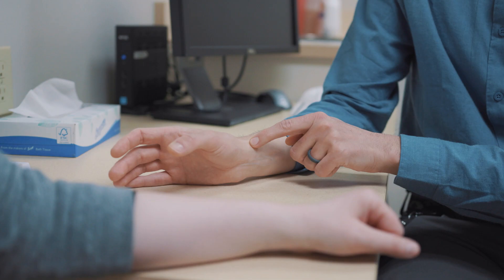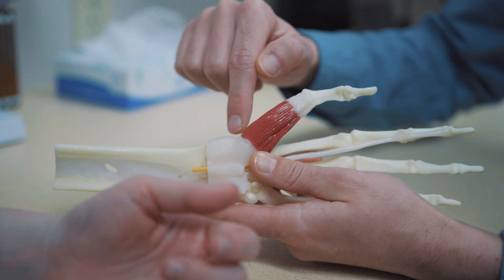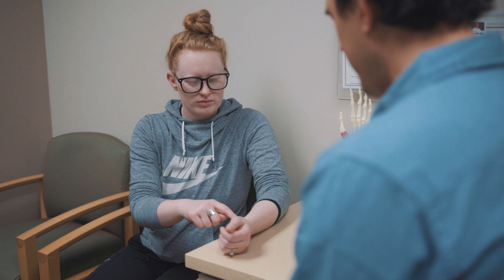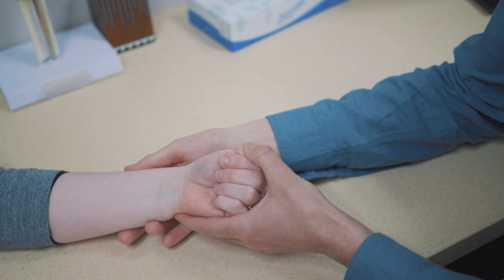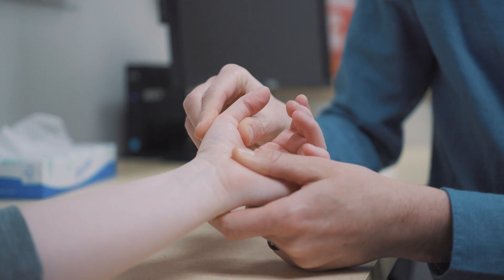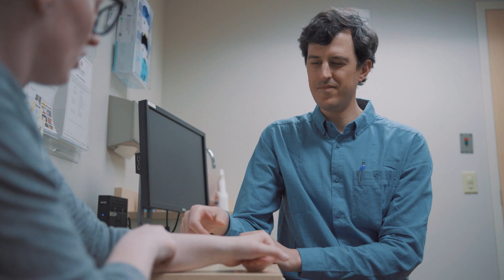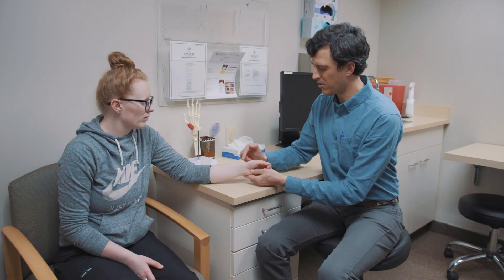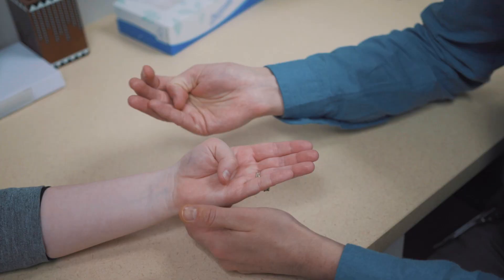De Quervain's Tenosynovitis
In this short video, hand and upper extremity specialist, Dr. Christopher Healy, addresses the common causes, symptoms, and treatment options for a common painful wrist condition called de Quervain’s tenosynovitis.

“De Quervain’s tenosynovitis is a mouthful, but basically what it refers to is a type of tendonitis on the thumb side of your wrist,” says hand and upper extremity specialist, Dr. Christopher Healy. “Patients usually get it from overuse, doing the same type of motion over and over again.” Another common name for the condition is de Quervain’s tendinosis, which refers to a swelling of the tendons. Someone suffering from de Quervain’s tenosynovitis experiences pain because the tendons in their thumb have become inflamed and swollen. This inflammation in the tendon keeps it from sliding through its appropriate tunnel as it typically would - smoothly and with ease.

The Center is a leader in the diagnosis and treatment of all musculoskeletal conditions, with ten locations throughout Central Oregon. Founded in 1958 as Bend Orthopedic and Fracture, the practice continues to be driven by leading best practice and innovation. With a staff of 24 physicians and 22 mid-level providers, our expertly trained specialists in orthopedic surgery, neurosurgery, physical medicine and rehabilitation, sports medicine, and occupational medicine, The Center is here to keep our community healthy, active, and strong.